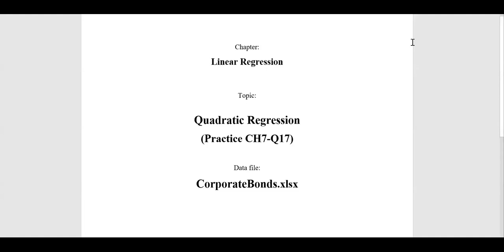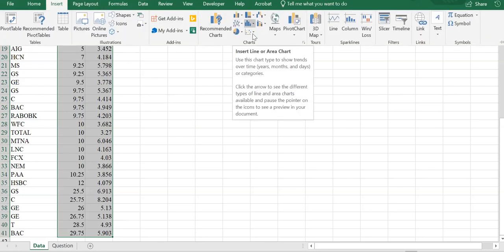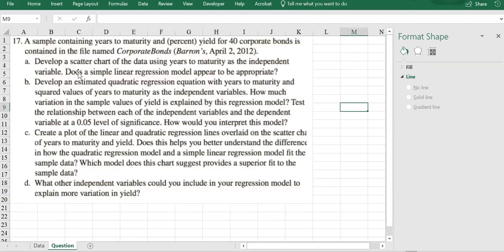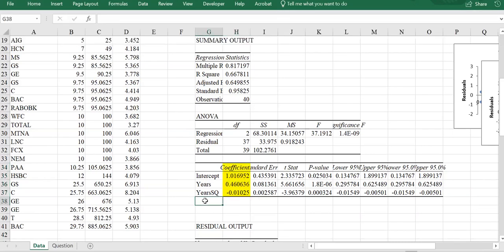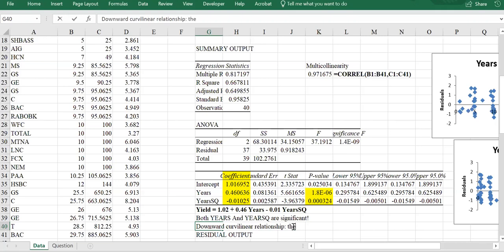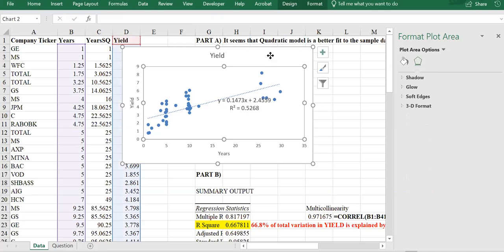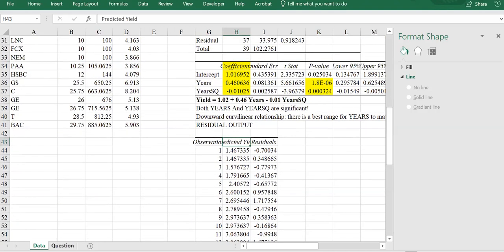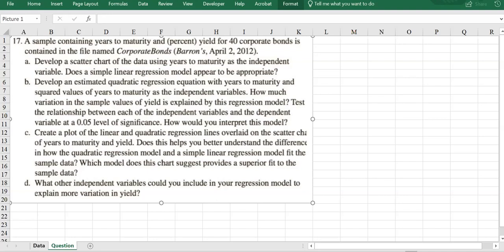Practice Quadratic Regression (Example: CorporateBonds CH7-Q17)